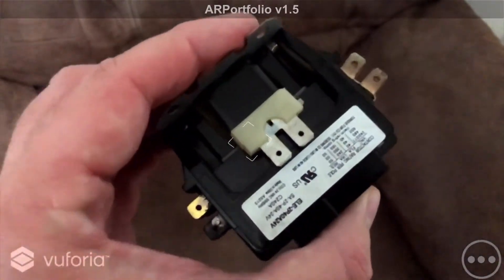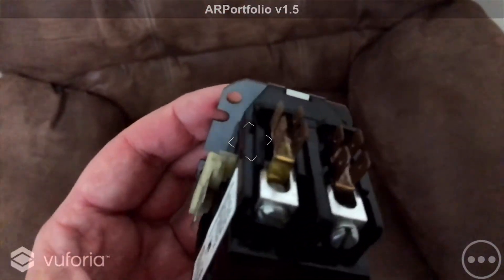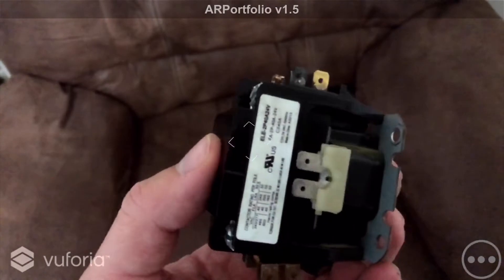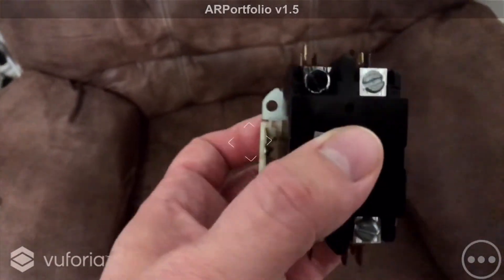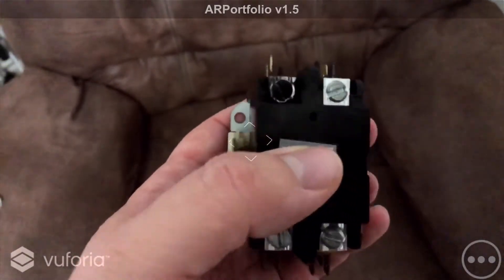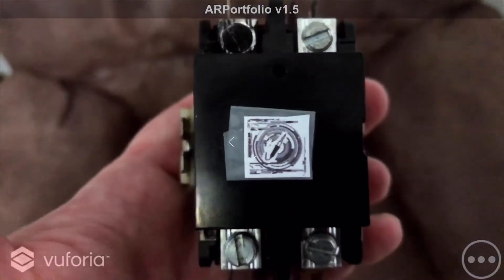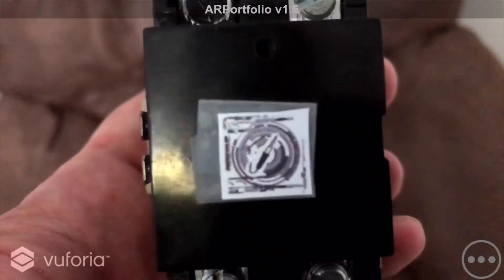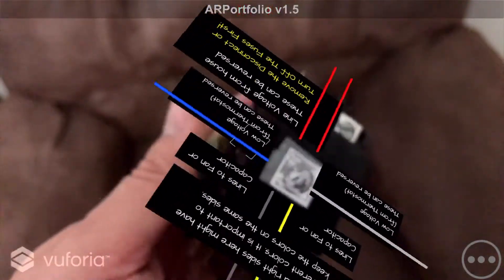ARPortfolio Example #2, Custom Third Party Wiring App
As some of you know, my AC's contactor blew out a week ago, so I bought a replacement. I was surprised to find that there weren't easy instructions anywhere for how to do the wiring. This is a case where a third party could easily make a wiring app using AR Portfolio and a Vuforia image marker, to correctly explain to the user which side is up, what wires go where, and other important information. You can control what side is 'up' in AR Portfolio, to make sure the user gets it right.